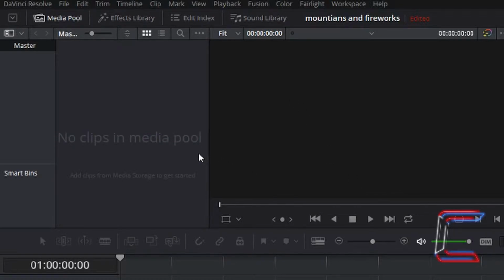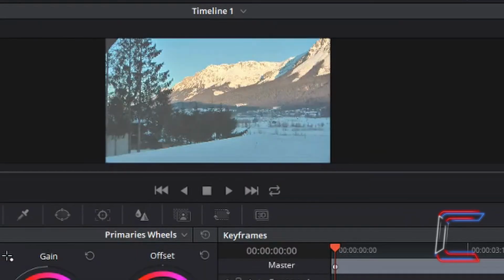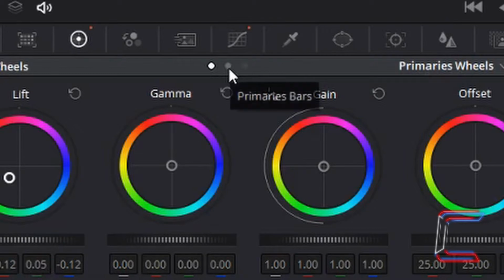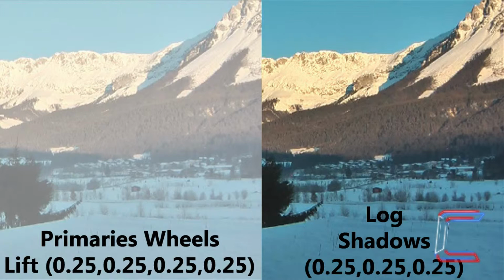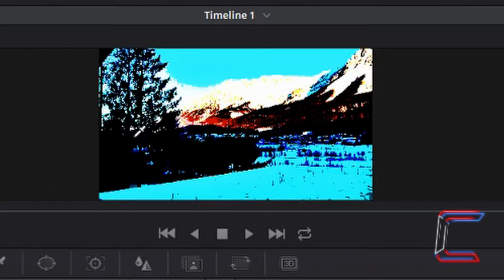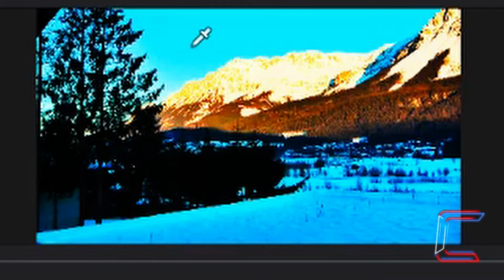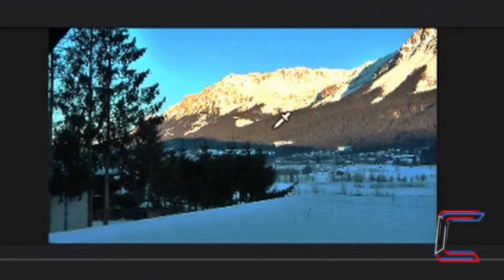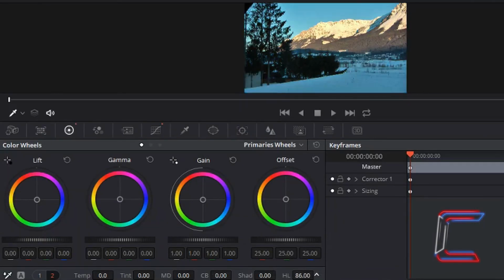Color Wheels In DaVinci Resolve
DaVinci Resolve Tutorial #5. A video that illustrates how to use the color wheels settings in the color menu in DaVinci Resolve to enhance the colouring and lighting of visual content. This tutorial was made in DaVinci Resolve 15. Please check out other tutorials on the same software package on this channel for assistance with other video editing tools.

MICROPHONE FOAM SHIELD:

MICROPHONE ARM STAND:

POP FILTER:

WIRELESS MOUSE: